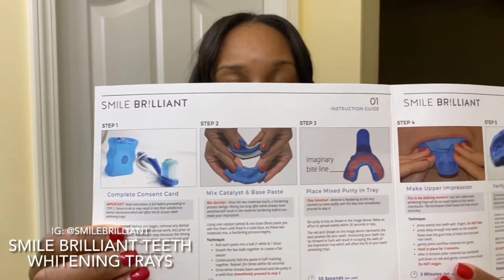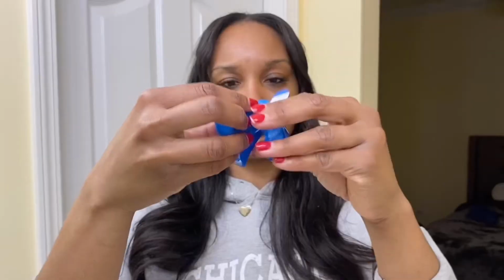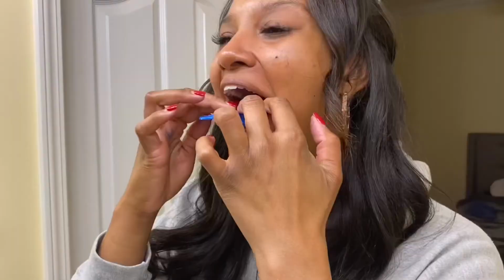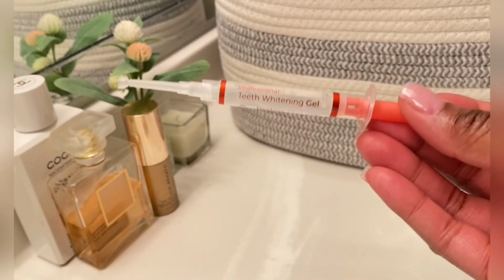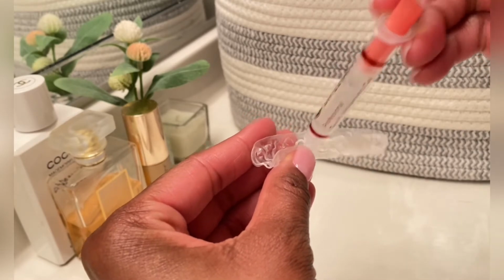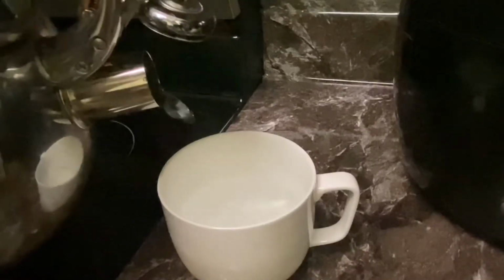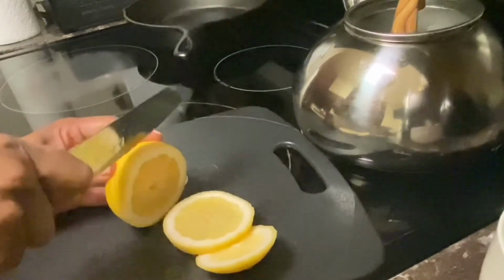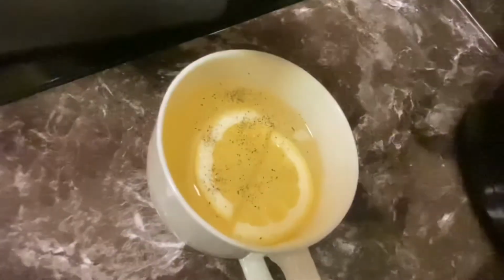💭Q&A + GIVEAWAY! Get to know me | Sponsored by Smile Brilliant |Wine Down & Chill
Hello beauties! Today I’m launching my FIRST “Wine Down & Chill,” a mid-week pause from work to sip, spill tea and have a little girl chat. Today I’m doing my very first Q&A, so grab ya drank (whatever you choose- water, tea, wine, slushy lol- and get ready to learn more about ya girl.

I’m also collaborating with Smile Brilliant Teeth Whitening System on a HUGE Giveaway!! Check the video for my review- details are below to see what you can win.

COMMENT what you’re drinking and more questions for me!

*Time stamps are below*

SMILE BRILLIANT GIVEAWAY DETAILS & LINK!

*Even if you don't win the giveaway, they will get a special, additional discount just for entering!!
*Giveaway open for two weeks.
*You MUST enter via the link to be considered
*Eligible countries: US, UK, Australia, & Canada

EXCLUSIVE SMILE BRILLIANT DISCOUNT CODE:
15% off any tray set: itsjennrodriguez15

0:00 Intro
1:11 Smile Brilliant Review: My Experience
3:30 What I’m Sippin On
4:40 Q & A
17:40 Smile Brilliant Giveaway Details!
Hair Details: @LuvmeHairOfficial 18 Inch  Upart Wig- USE JENN20 to save your coins!

Lose You to Love Me: Can I Move Past the Heartbreak? REALITY VLOG Ep. 4 | Season Finale ⭐️

iMovie
Canva
Canon T7i & iPhone

This video is sponsored by Smile Brilliant Teeth Whitening System.